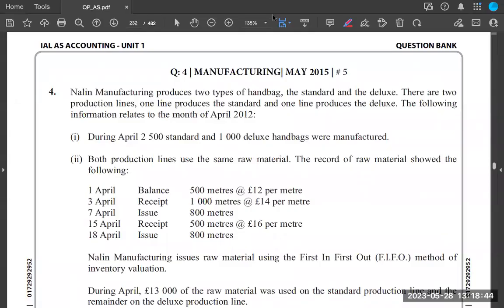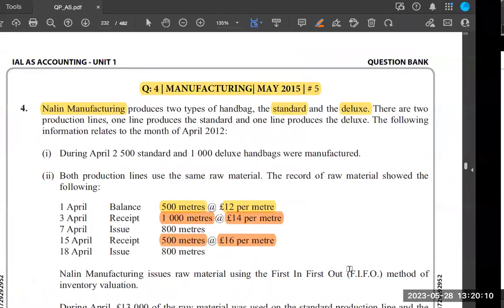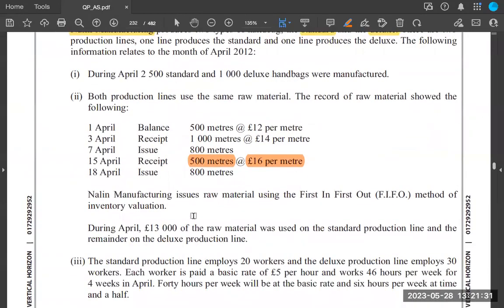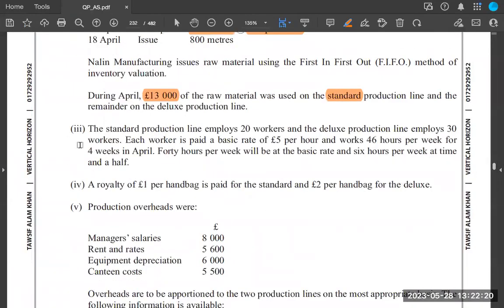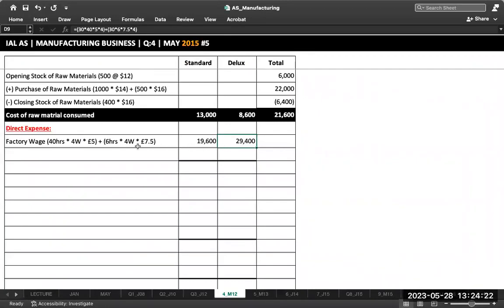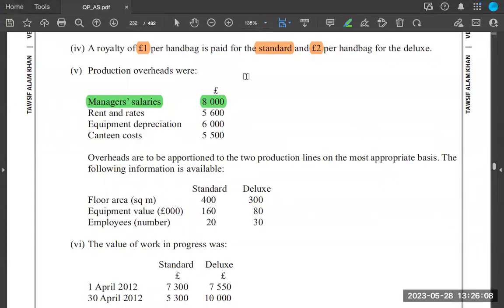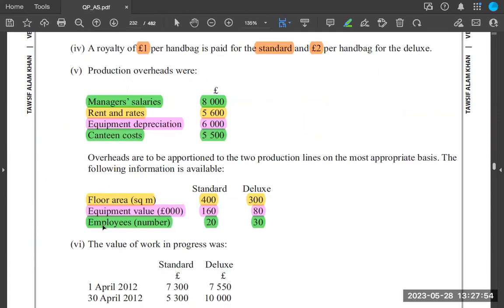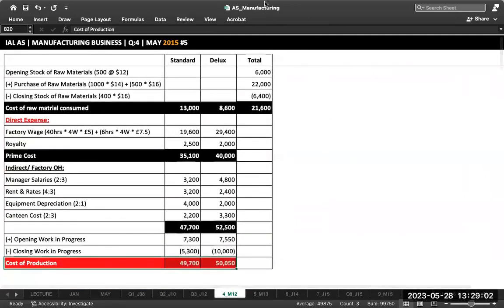MANUFACTURING Q4 MAY2015#5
WAC11 |  ACCOUNTING UNIT - 1
MANUFACTURING ACCOUNT